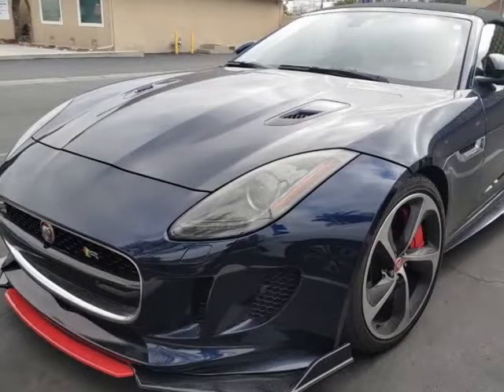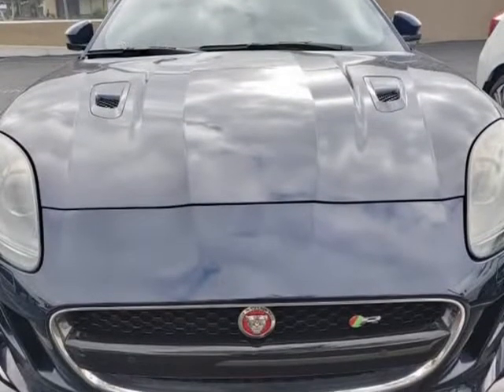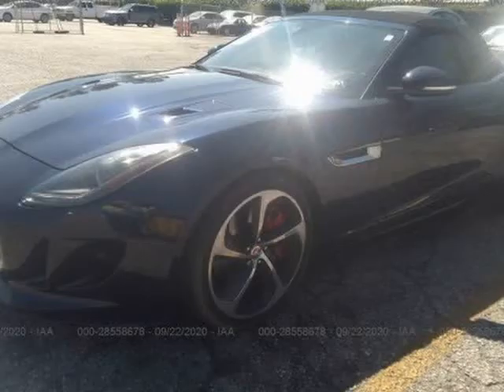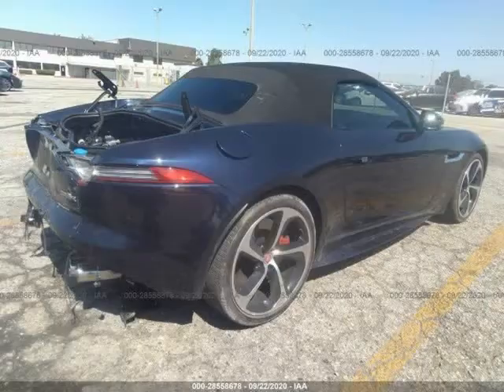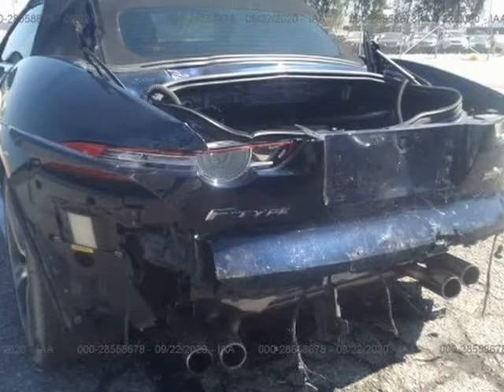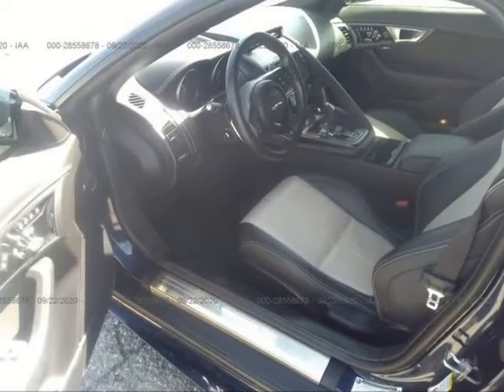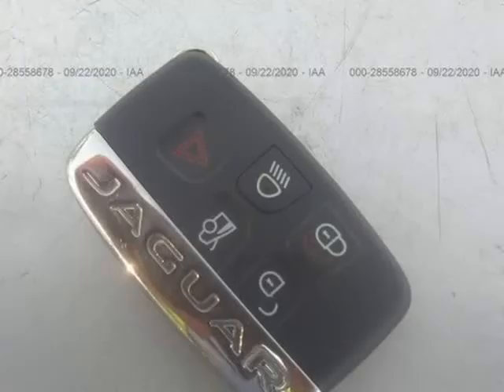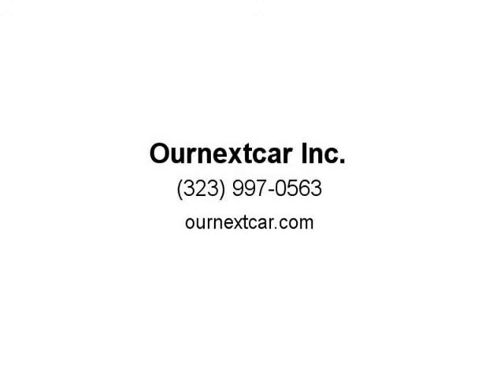2016 Jaguar F-TYPE 2dr Conv Auto R AWD (Downey, California)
Ournextcar Inc.
9844 Paramount Blvd
Downey